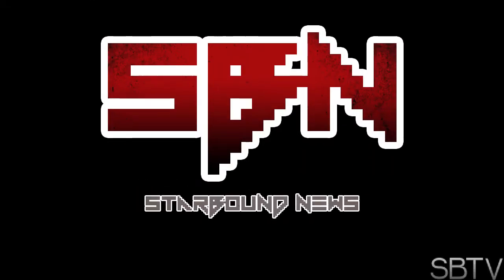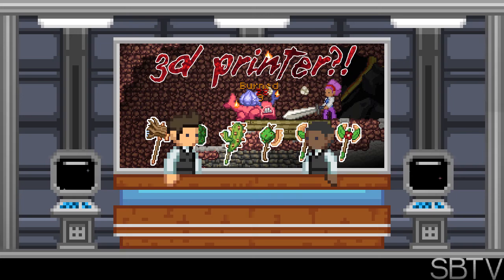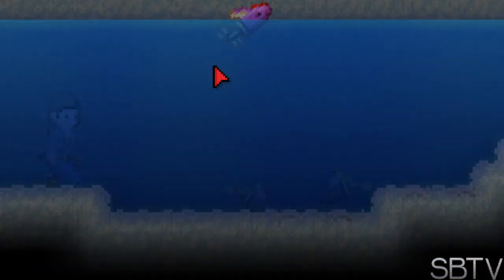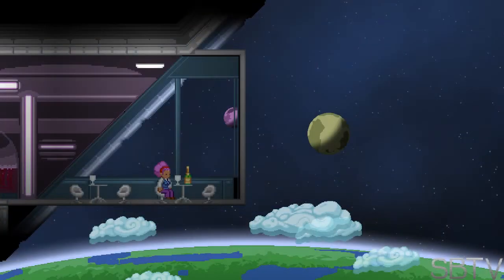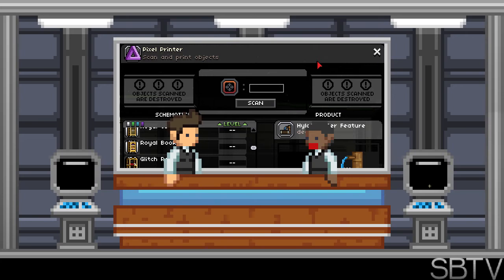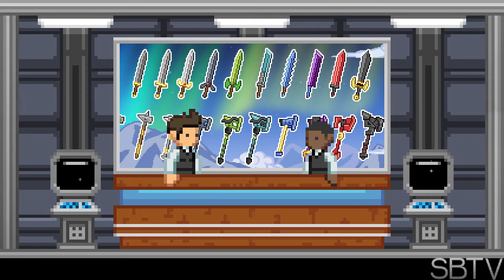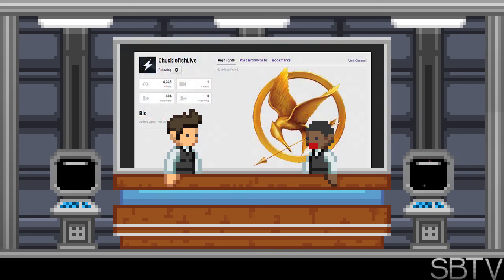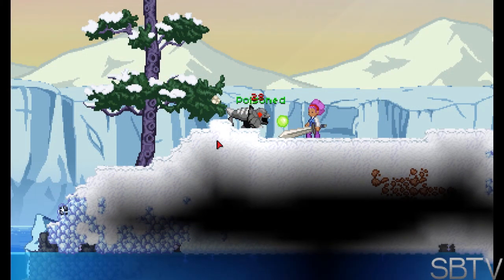[SBN] StarboundNews - Teired Weapons, 3D Printers and Status Effects! [Ep.2]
-- Info --
Directed by: Jyles
Voice acted by: Jyles and Renior